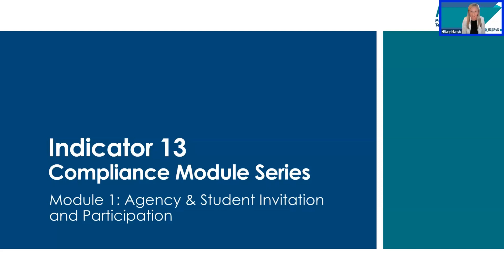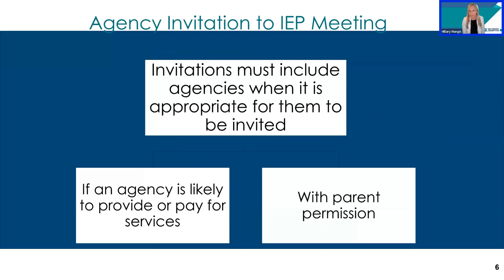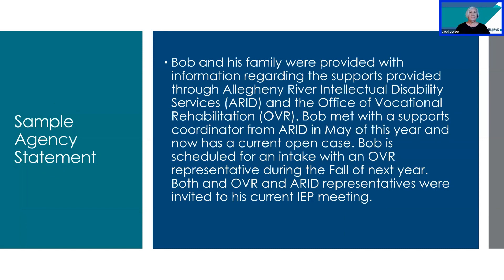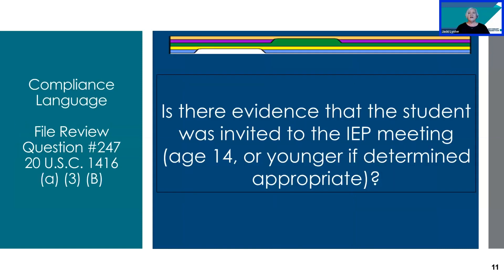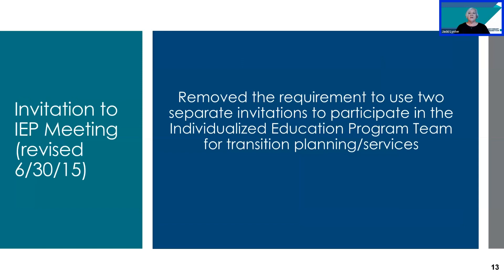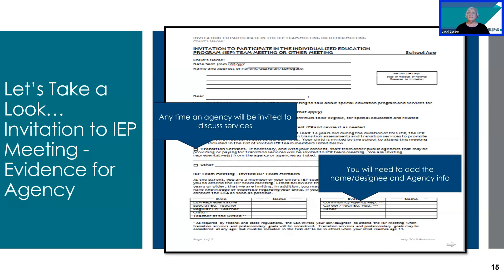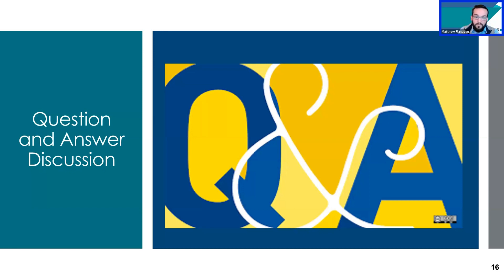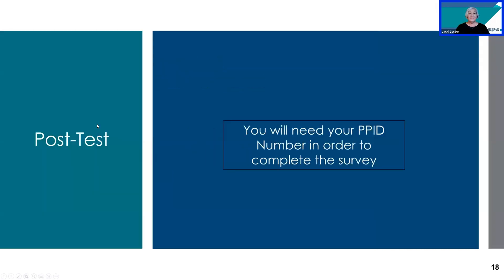I13 Module 1 2023 24